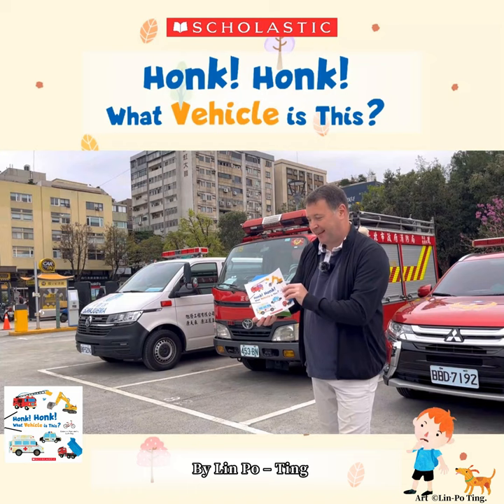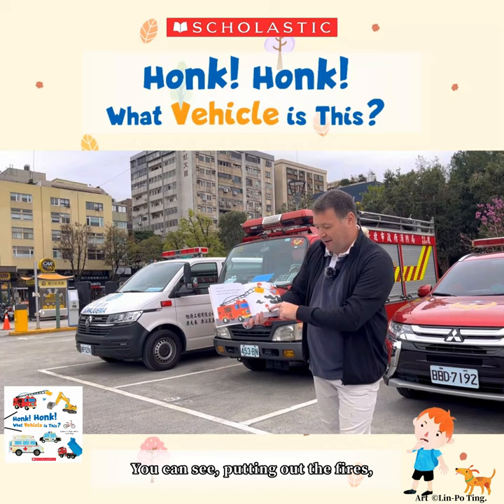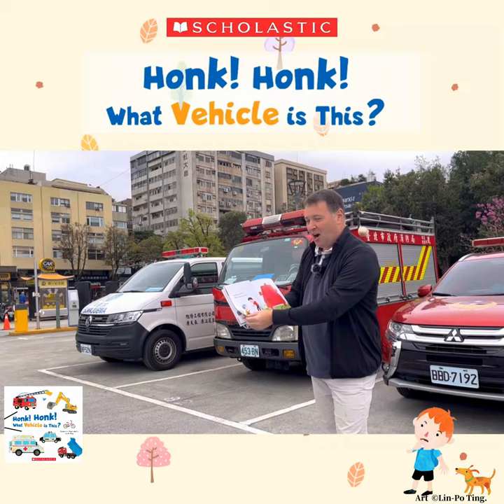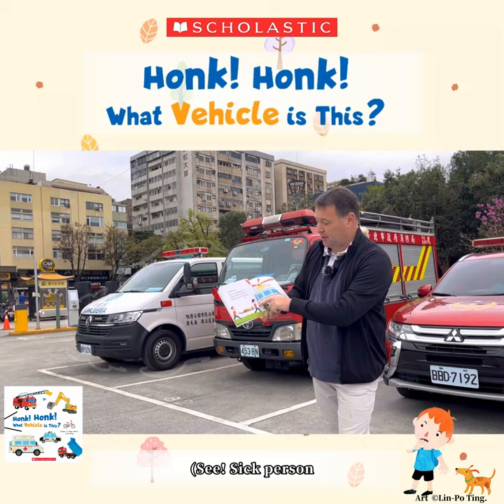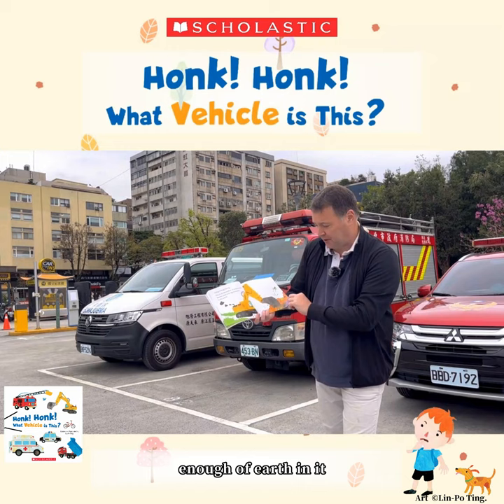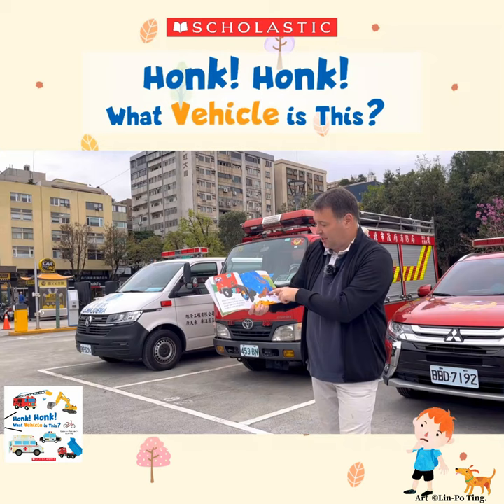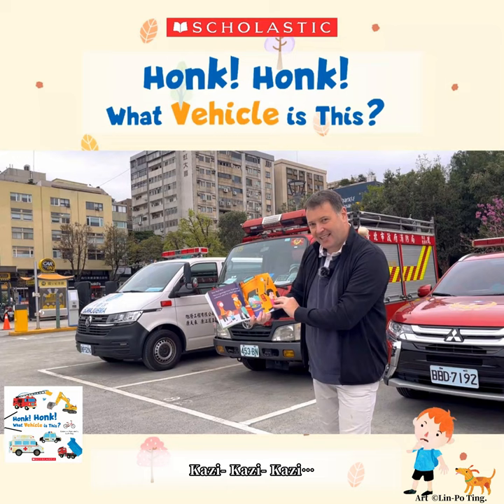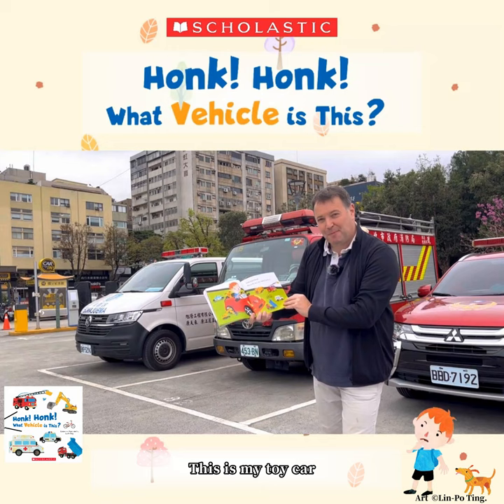Honk! Honk! What Vehicle is This? | Read Aloud with Kenneth Harper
Discover the various modes of transport and vehicles at work with Kenneth Harper as he reads aloud this adorable picture book!

🚗Honk! Honk! What Vehicle is This?
Written & Illustrated by Lin Po-Ting
Edited by Daphne Lee
Translated by Kenneth Harper